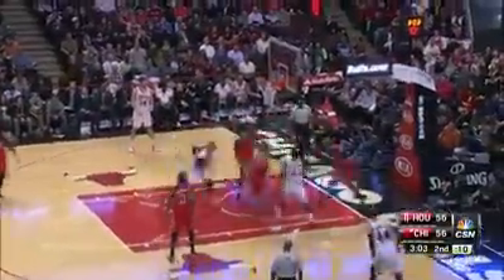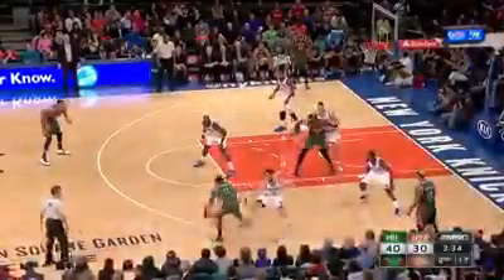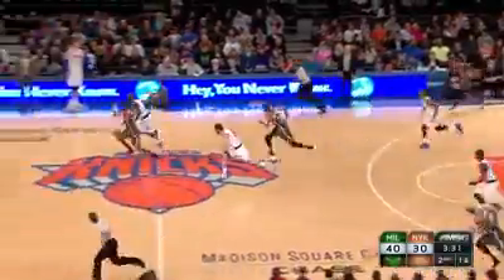Top ten dunks of the week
Watch the top ten dunks of the week